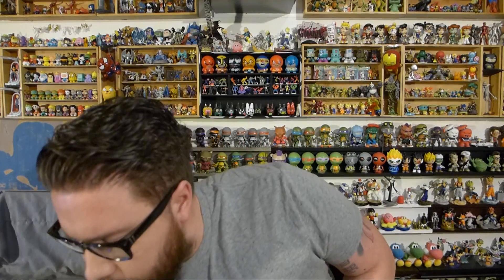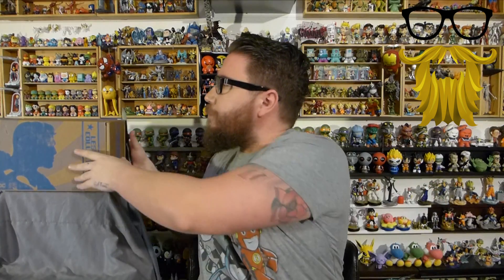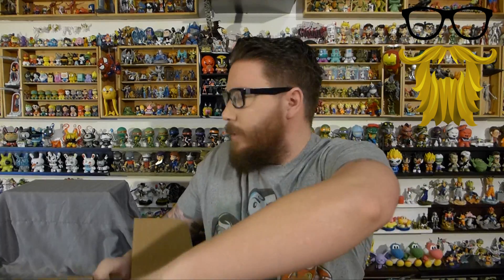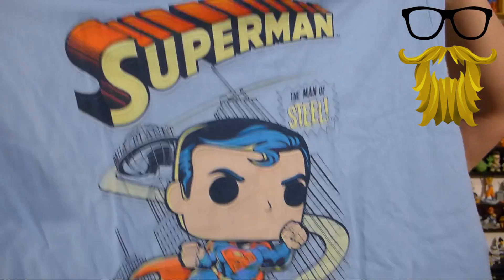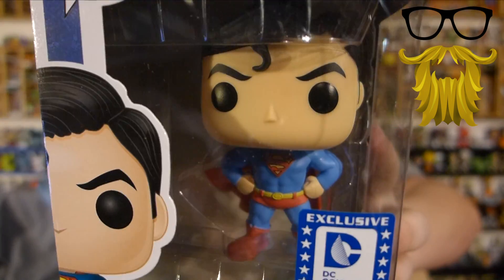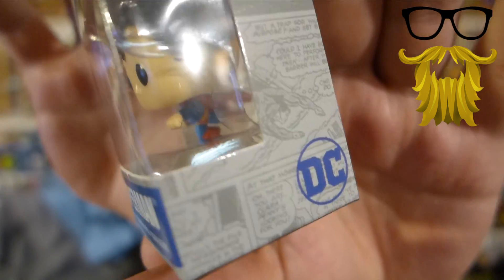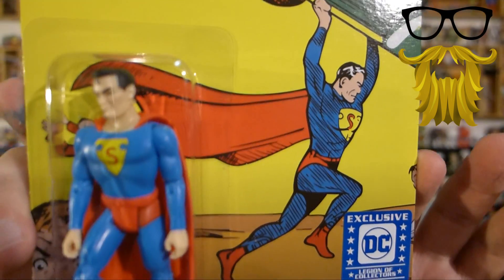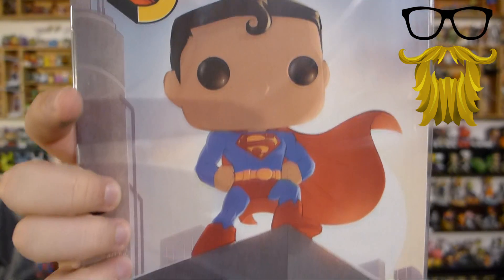DC Legion of Collectors Superman Unboxing & Review! Rating: 6/10 - Shirt: 7/10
This box was fine, it was just overly generic and doesn't seem like there was much thought put into it. This box desperately needs a change up.

March 2017